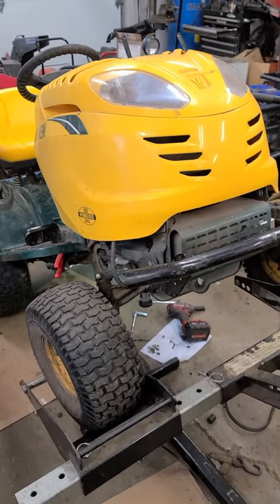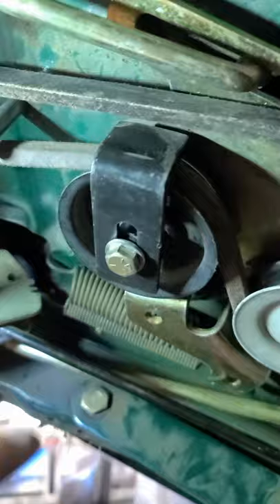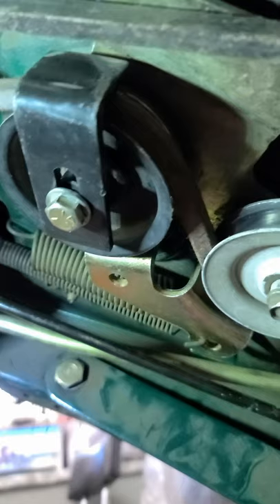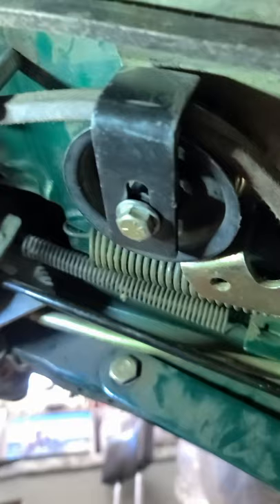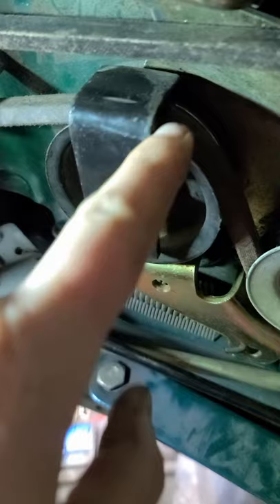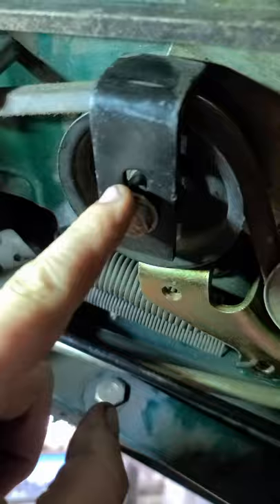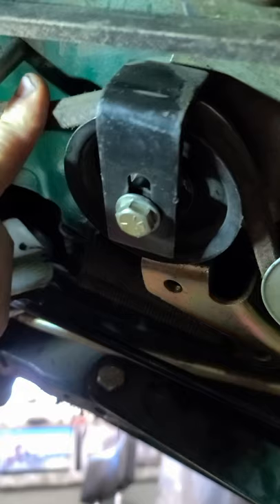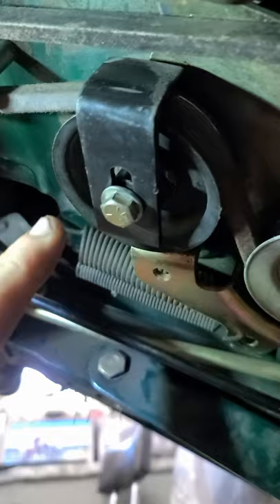Lawn Tractor Drive Pulley Hack To Stop Belt From Coming Off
This hack repair will save you tons of frustration!